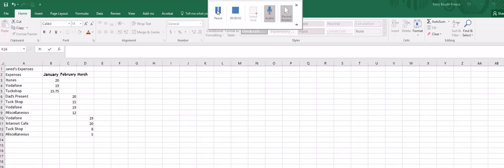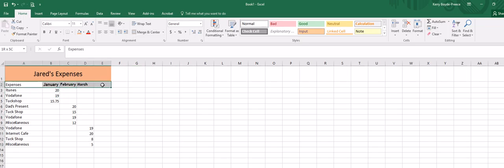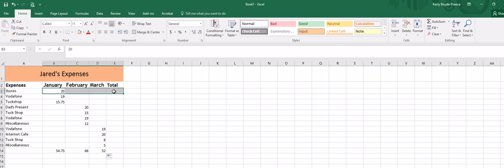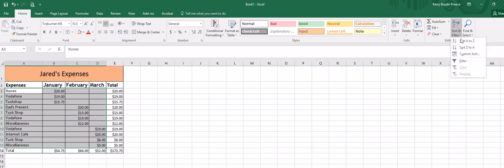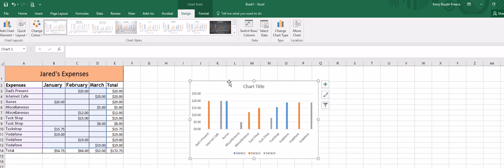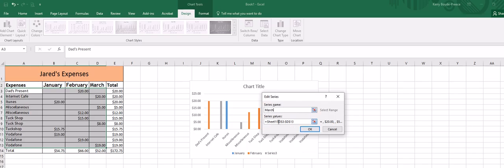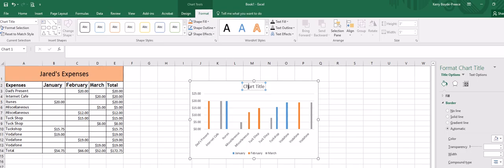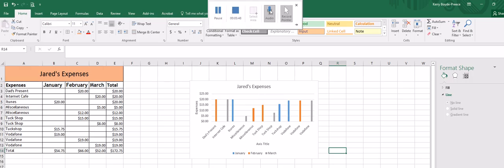Simple Excel layout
This short video will show you how to set out your data